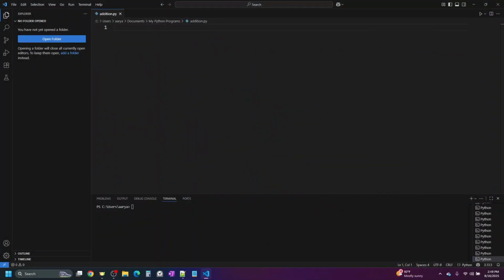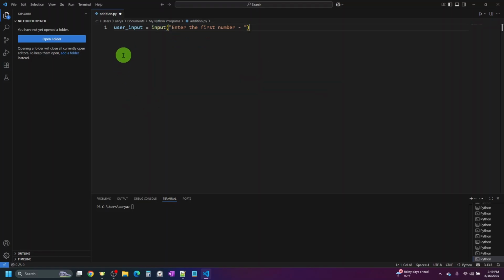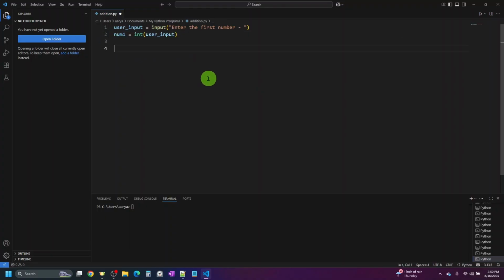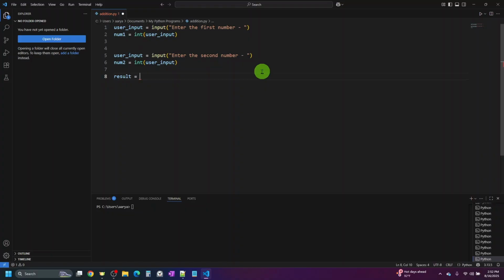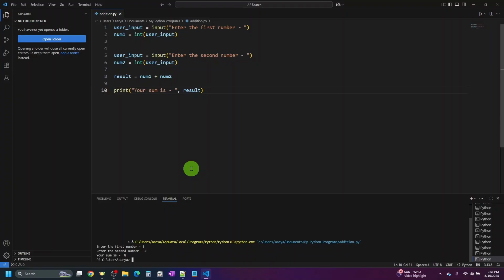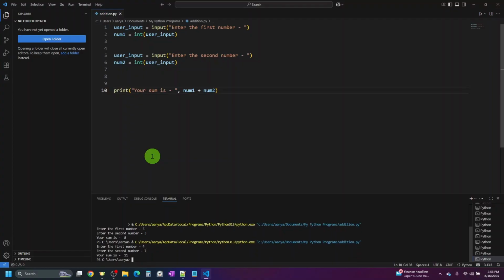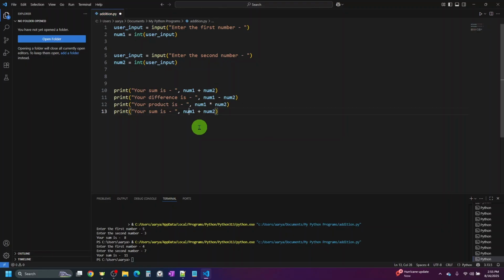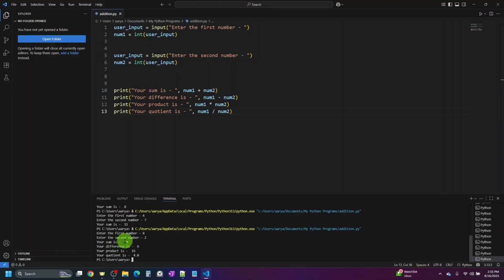Learn Python for beginners | Lesson 6 | Basic Math Operations | Python Calculator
Hi! I’m 10 years old and I love coding!
On this channel, I’ll show other kids how to learn Python in a super fun and easy way 🐍💻
If you want to start coding (or just curious about how computers think), this is the place for you. 🚀